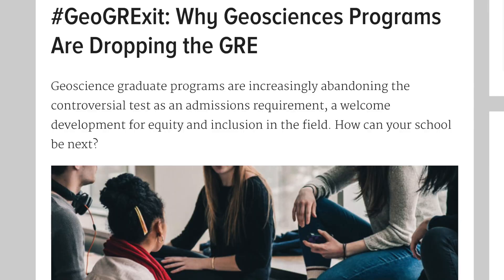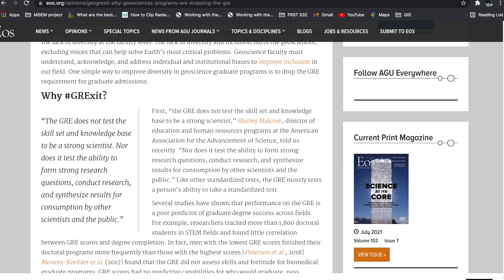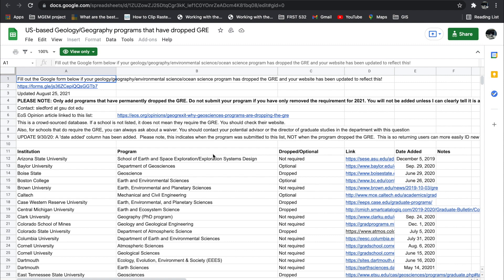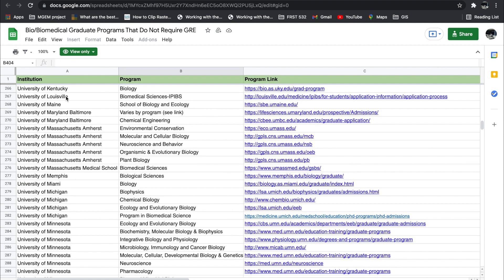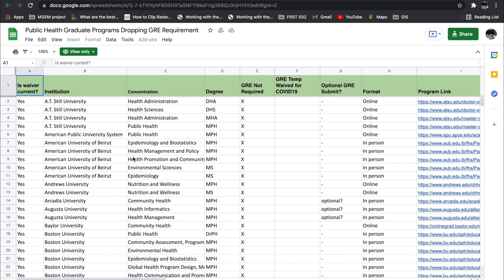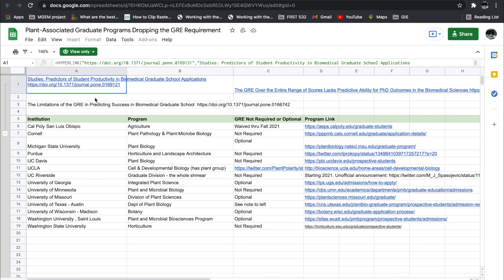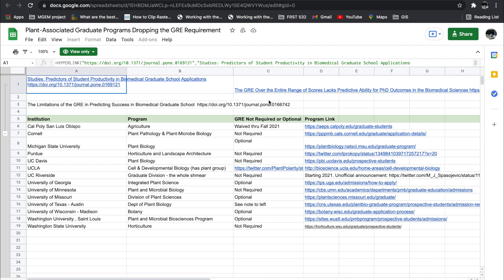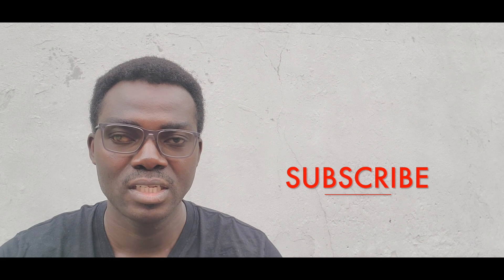NO GRE requirement: 2000 USA University Programs| GeoScience, Public Health, Biomedical, Agriculture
Here are almost 2000 programs across different universities in the USA that do not require the GRE exam or that has the GRE exam waived for the upcoming academic year. If i come across more programs across different fields such as engineering, IT, Software development, or any field at that, i will update this video description. So feel free to check back if your program you are interested in is not there yet.

For schools with a GRE requirement, always remember that you can ask for a waiver.

If you come across this video and you happen to benefit from it in any way, do not leave without leaving a like button, so that YouTube can suggest this video to other viewers.

Other links for schools and programs that have dropped the GRE

Other helpful links:
Telegram group Scholars Forum:

Stayed tuned to this channel for weekly content on Scholarships. Chevening scholarships DAAD scholarships, ERASMUS MUNDUS scholarships, MASTERCARD FOUNDATION scholarships and a host of other scholarships for international students.

00:00 Introduction
00:56 Why the GRE is being dropped
01:53 Geology/Geography Programs that have dropped GRE
02:27 Biology/Biomedical Graduate Programs That Do Not Require GRE
02:55 Public Health/Health Sciences Graduate Programs That Do Not Require GRE
03:47 Plant-Associated Graduate Programs Dropping the GRE Requirement
04:37 How to get GRE waiver for other programs & Conclusion